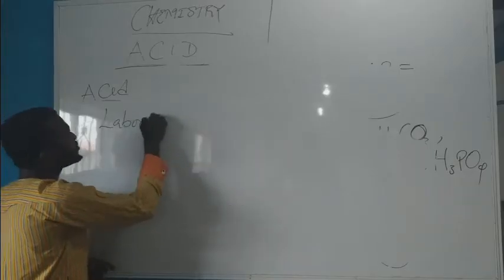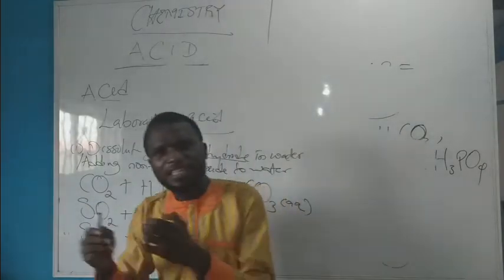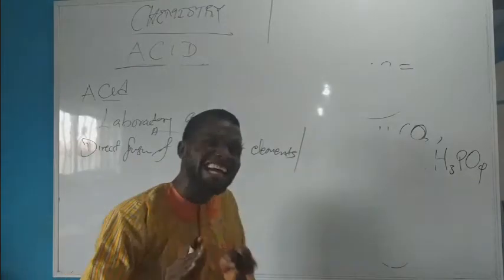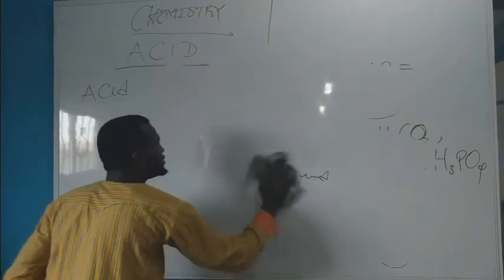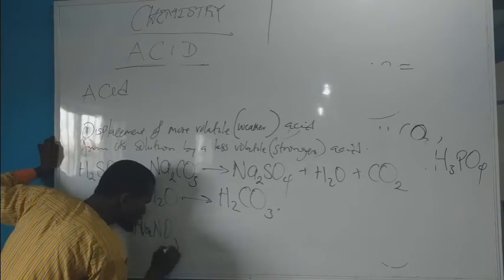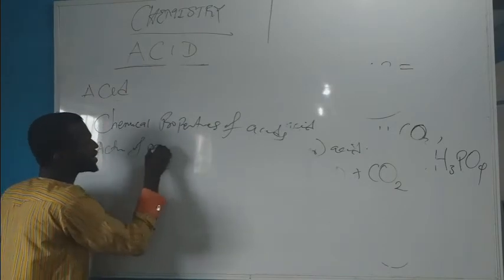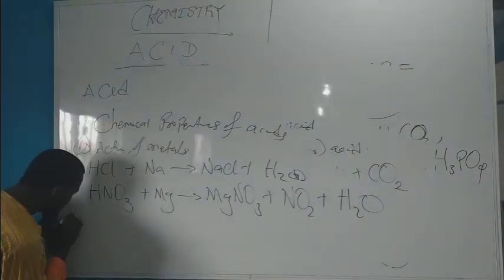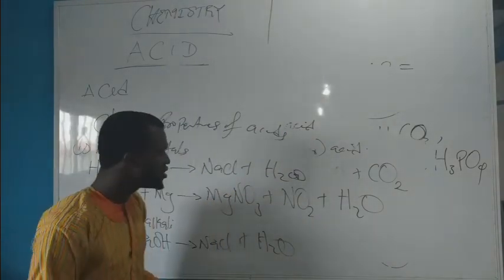Acid (Part 2)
Chemistry (WAEC, NECO, UTME and POST-UTME) Exams

Tutor: Albert Darlington Abraham